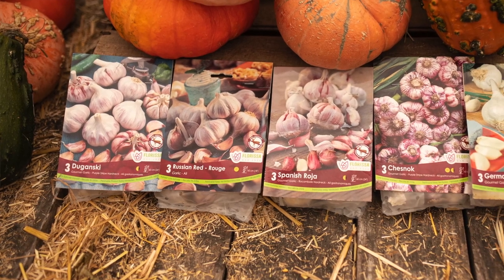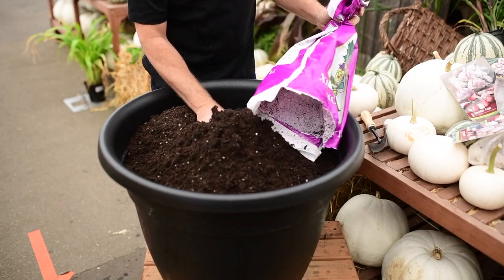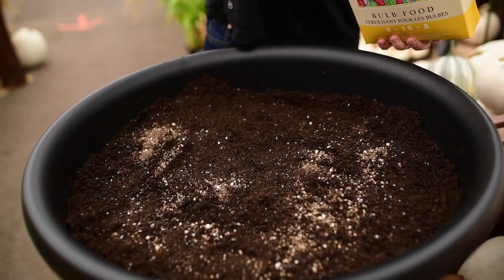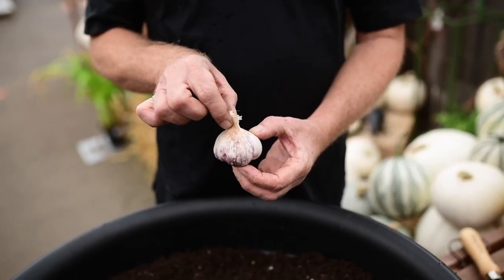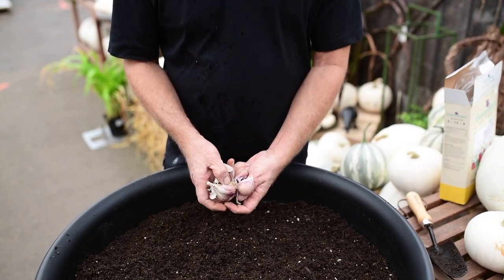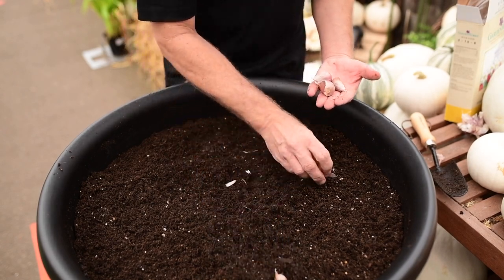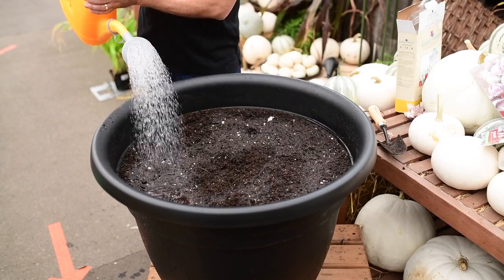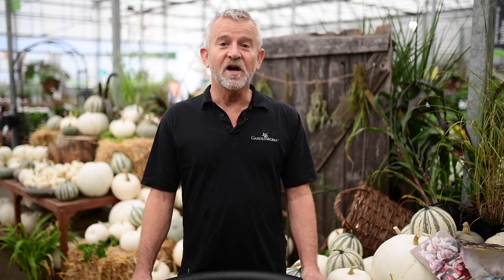How to Plant and Grow Garlic | GARDENWORKS Canada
How to Plant and Grow Garlic.

RESOURCES || LINKS